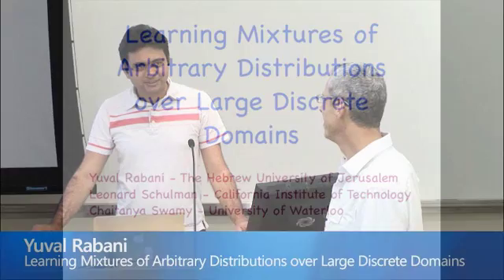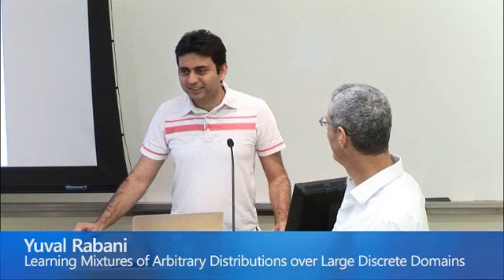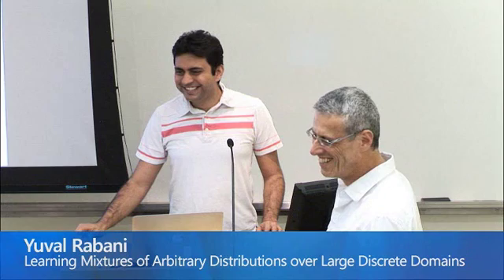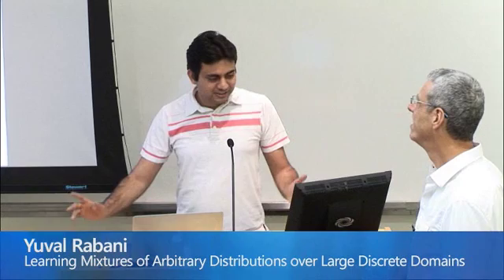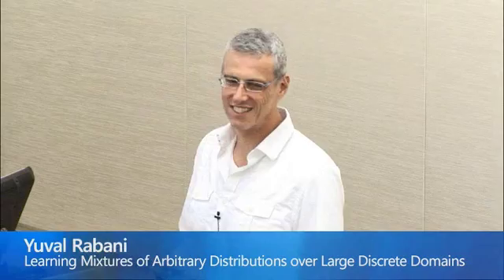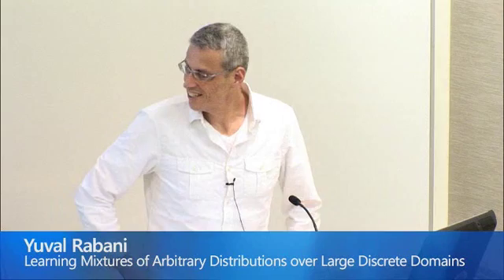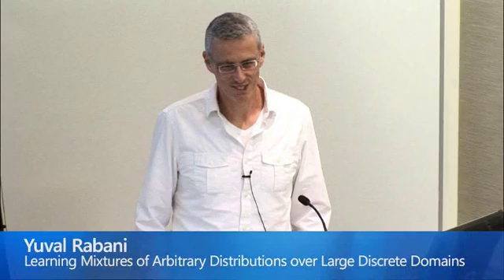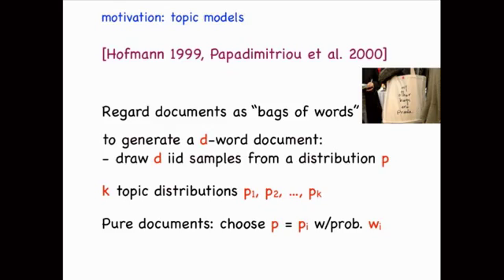Learning Mixtures of Arbitrary Distributions over Large Discrete Domains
We give an algorithm for learning a mixture of unstructured distributions. This problem arises in various unsupervised learning scenarios, for example in learning topic models from a corpus of documents spanning several topics. We show how to learn the constituents of a mixture of k arbitrary distributions over a large discrete domain [n]={1,2,�,n\} and the mixture weights, using O(n polylog n) samples. (In the topic-model learning setting, the mixture constituents correspond to the topic distributions.)   This task is information-theoretically impossible for k1 under the usual sampling process from a mixture distribution. However, there are situations (such as the above-mentioned topic model case) in which  each sample point consists of several observations from the same mixture constituent. This number of observations, which we call the ``sampling aperture'', is a crucial parameter of the problem.   We obtain the  first bounds for this mixture-learning problem without imposing any assumptions on the mixture constituents. We show that efficient learning is possible exactly at the information-theoretically least-possible aperture of 2k-1. Thus, we achieve near-optimal dependence on n and optimal aperture. While the sample-size required by our algorithm depends exponentially on k, we prove that such a dependence is unavoidable when one considers general mixtures.   A sequence of tools contribute to the algorithm, such as concentration results for random matrices, dimension reduction, moment estimations, and sensitivity analysis.  Joint work with Leonard Schulman and Chaitanya Swamy.